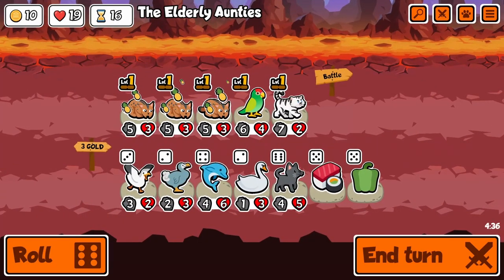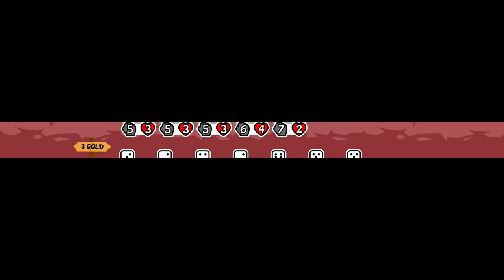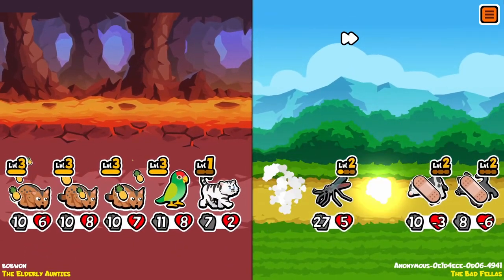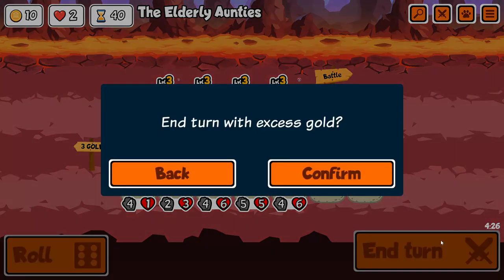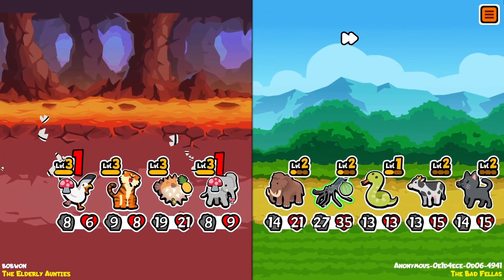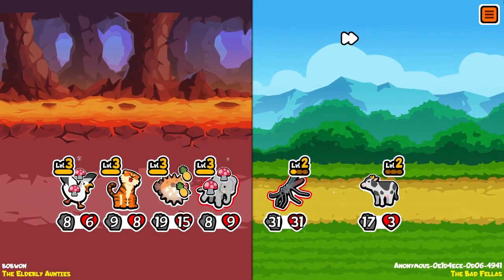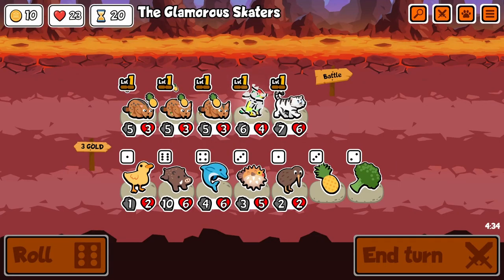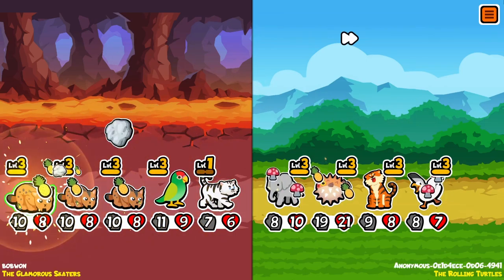Putting Your COMBO Ideas to the Test!? (Super Auto Pets)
woo yah combos